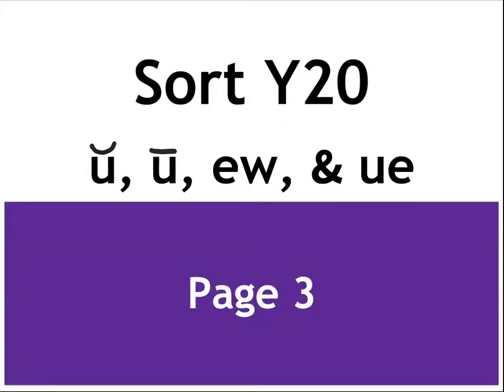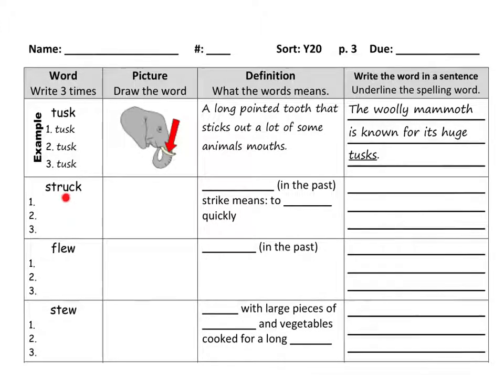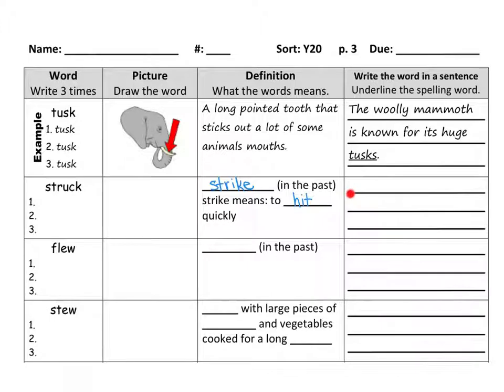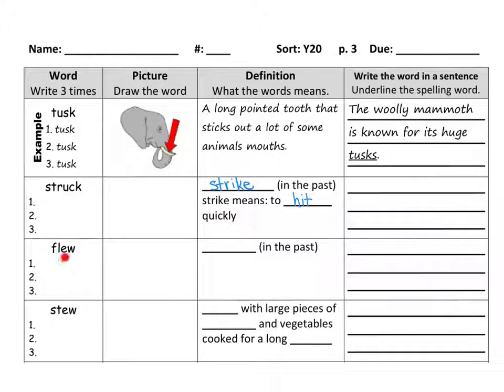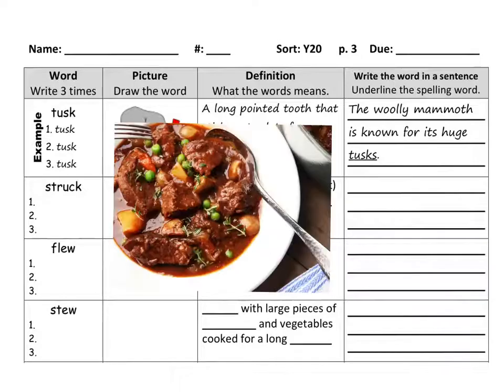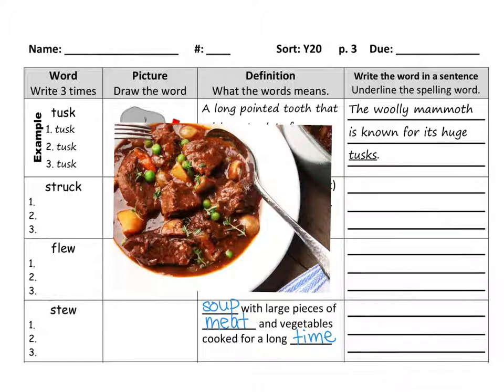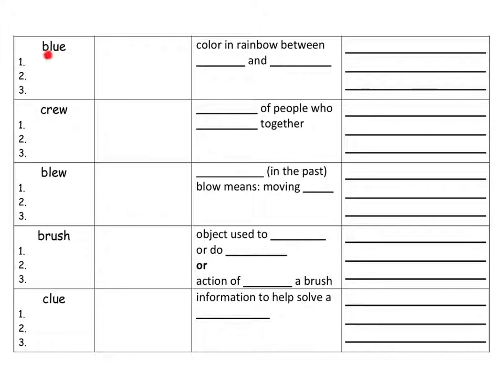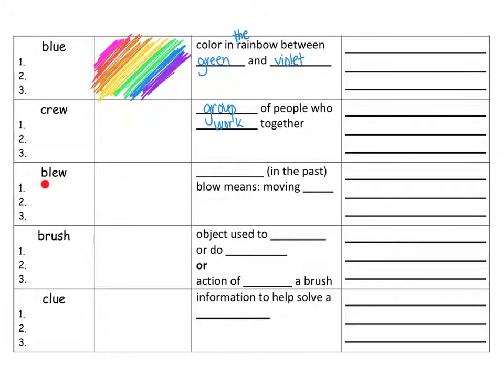Sort 20 Page 3